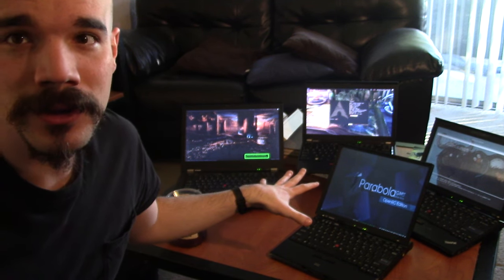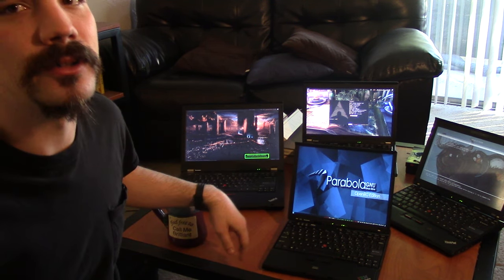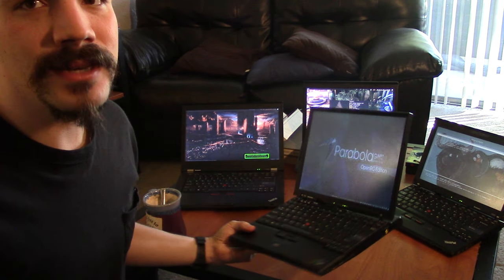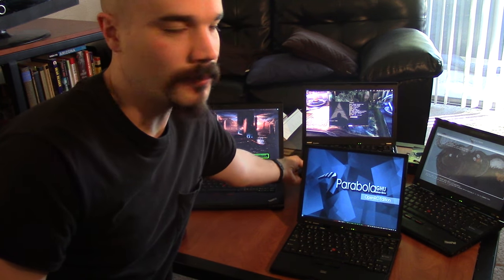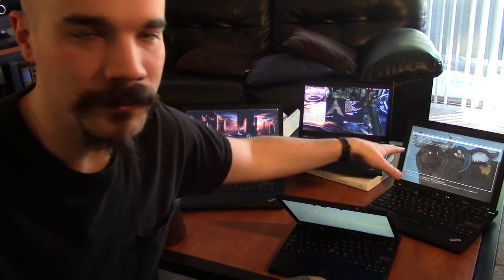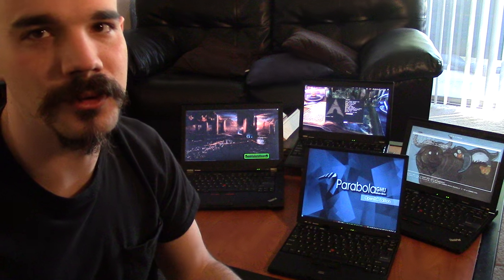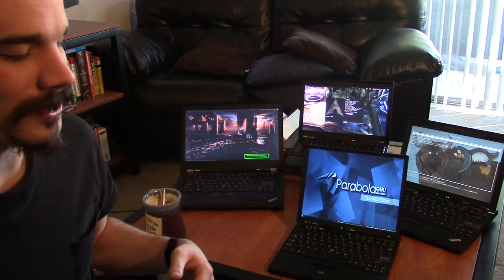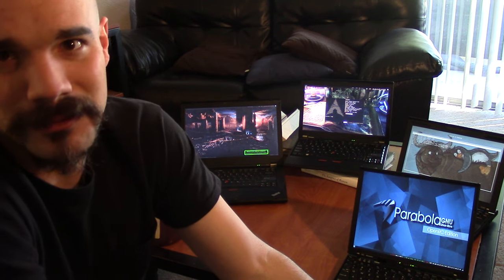Which ThinkPad Should You Get? (And Libreboot notes)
I talk about the basics of ThinkPads, the main series and what the differences between some of the more common models are, including processor type and the ability to be Librebooted.